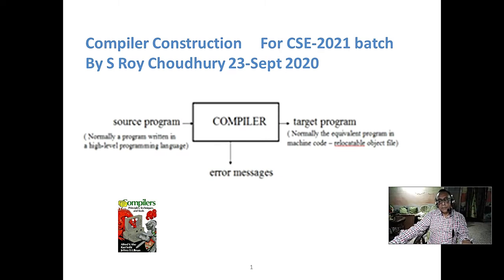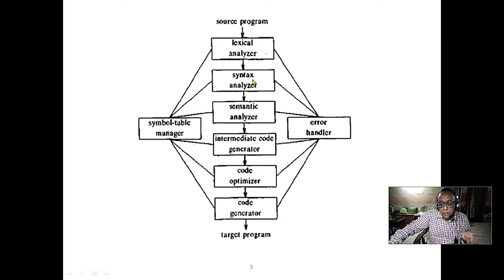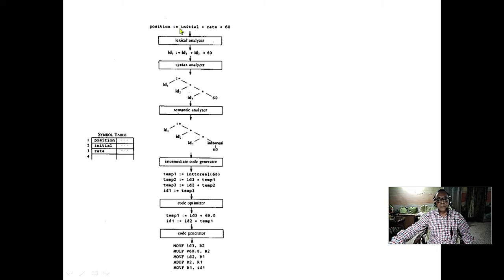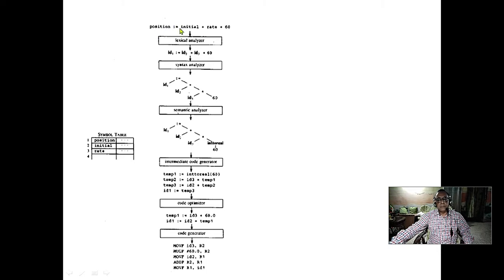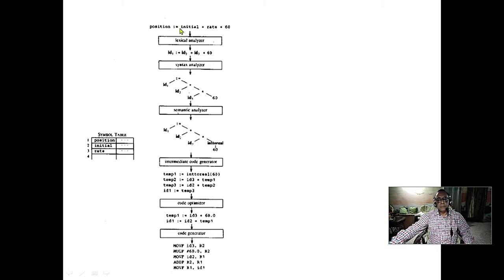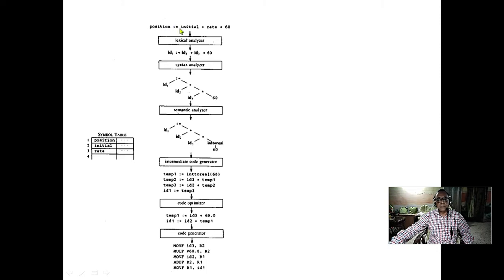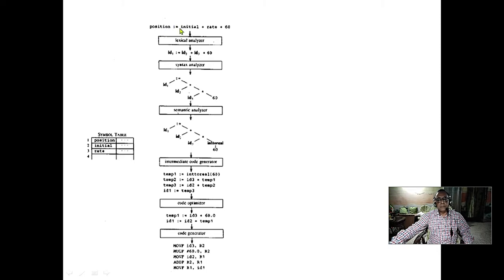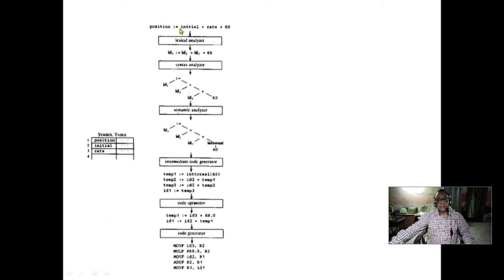Compiler Design Intro, Lexical analysis, symbol table, Syntax analysis, Context free grammars...